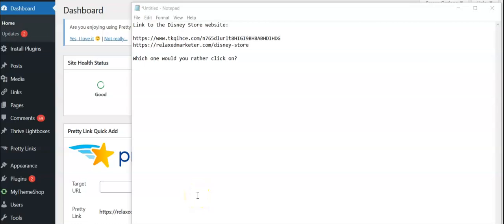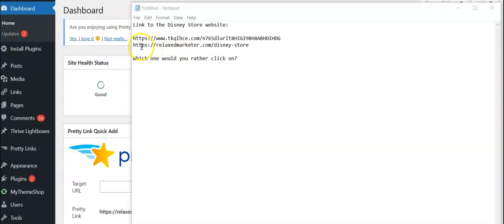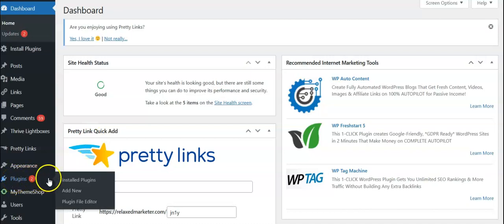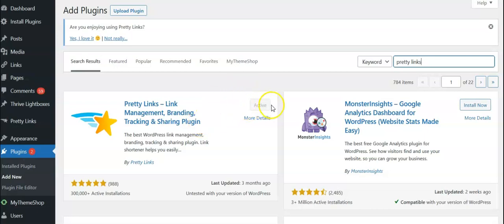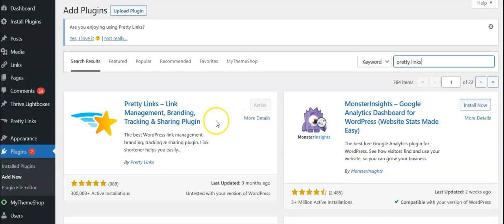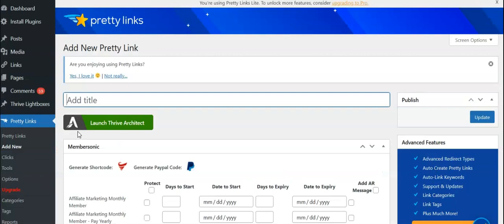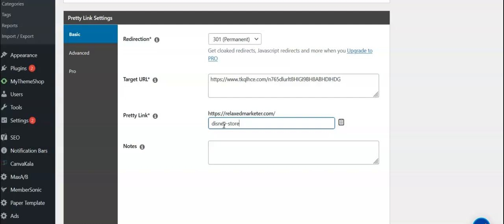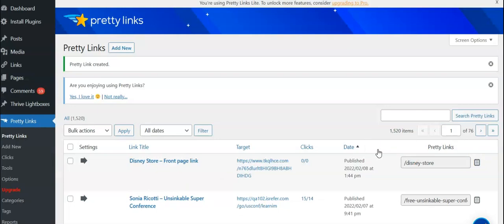How to Install the Pretty Links Plugin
This short video will show you how you can install the Pretty Links Plugin.  If you have any questions, you can find me